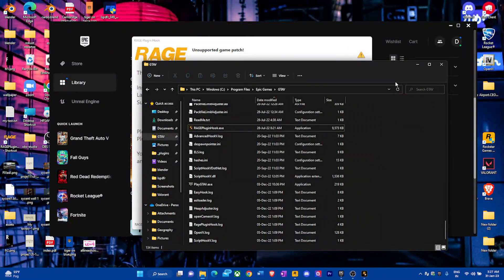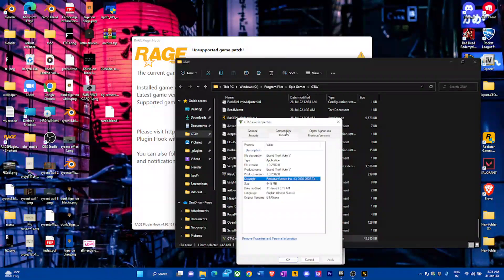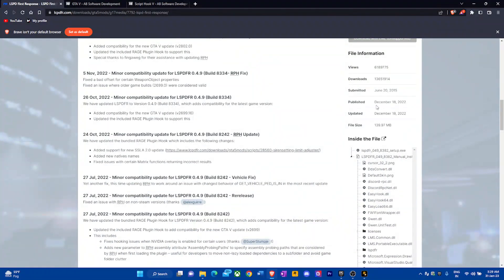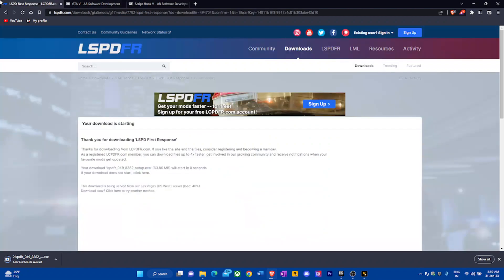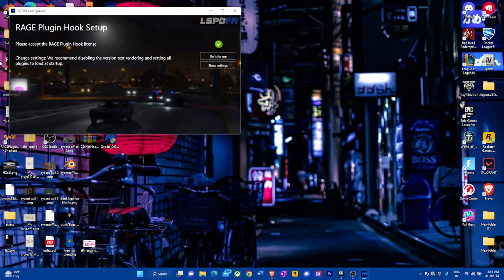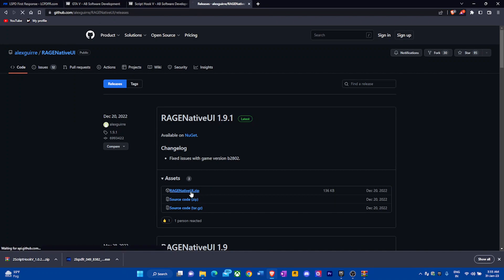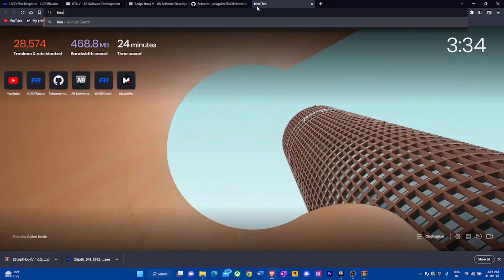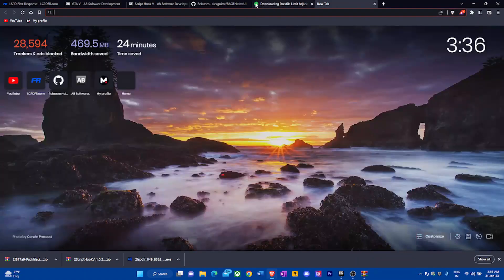FIX GTA V LSPDFR "version not supported" error FOREVER 2023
rage native ui

How to fix GTA V LSPDFR "game version not supported" error FOREVER 2023

pc specs-
Intel i7 10th gen,
NVIDIA RTX 3060 card
16 GB RAM
Mods used
LSPDFR
Plugins used
Stop the ped
Ultimate backup
Airport callouts
Firey callouts
Wilderness callouts
LSPS